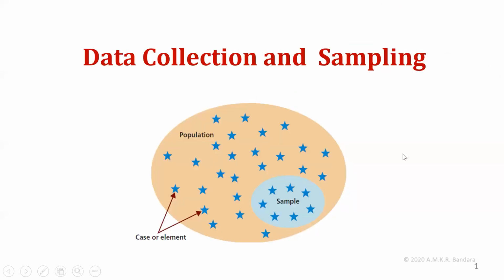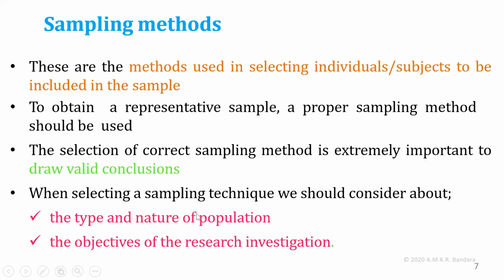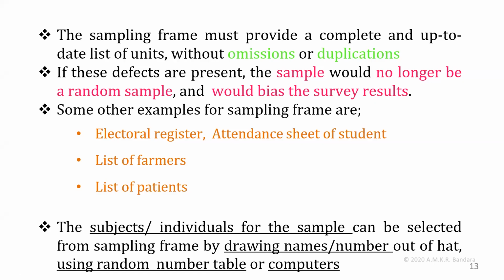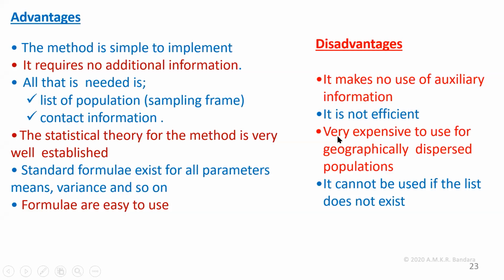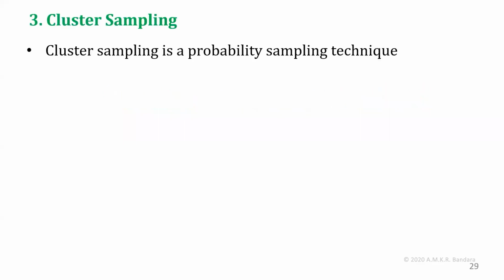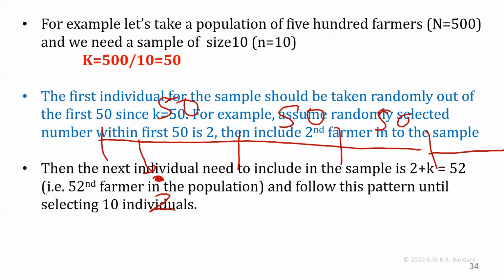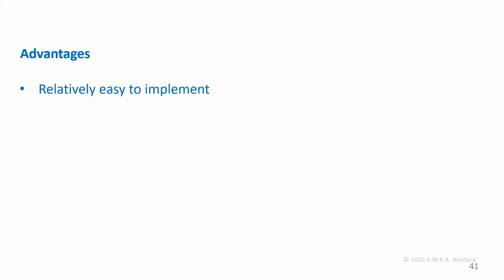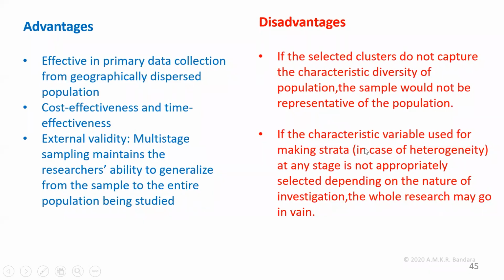3 Data collection and sampling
This video explains how data collection and sampling are done